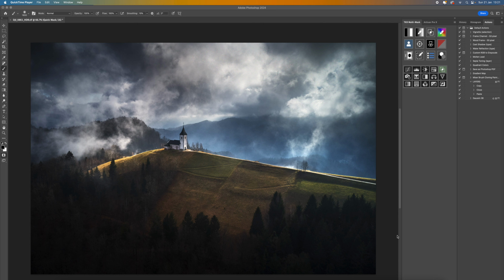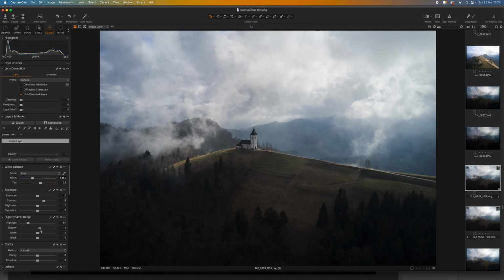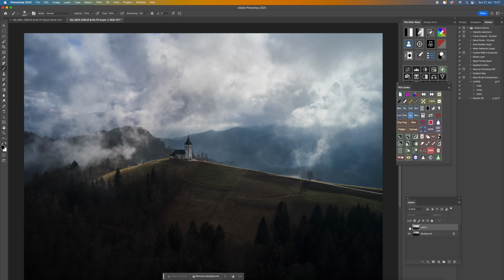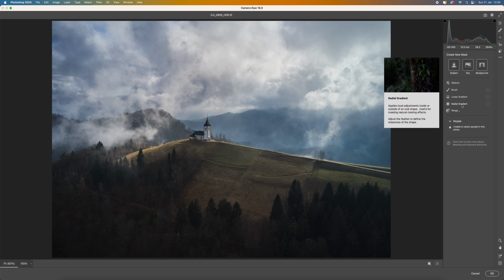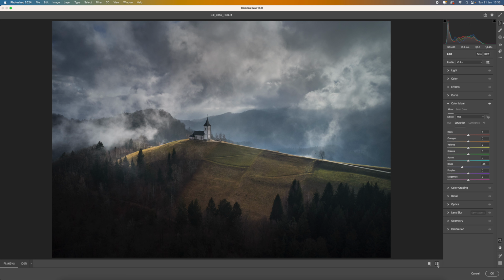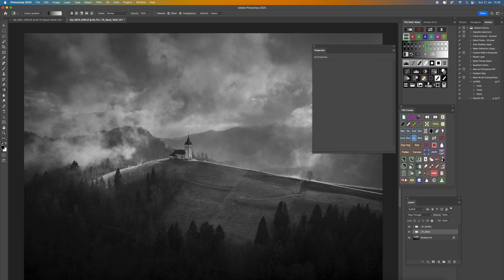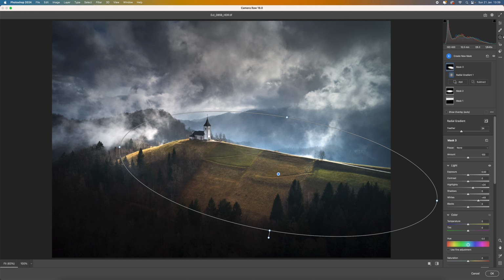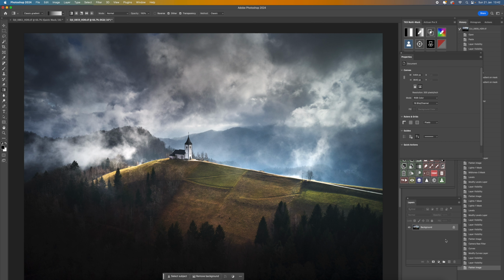Jamnik Church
See how I edited this drone image from my recent trip to Slovenia